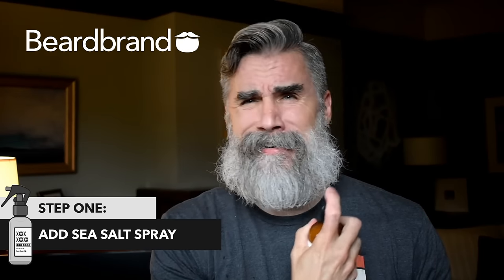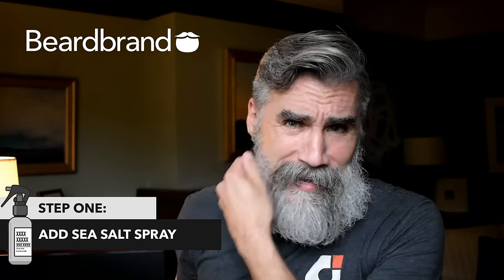6 Steps to Styling the Perfect Beard | Greg Berzinsky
to get started.